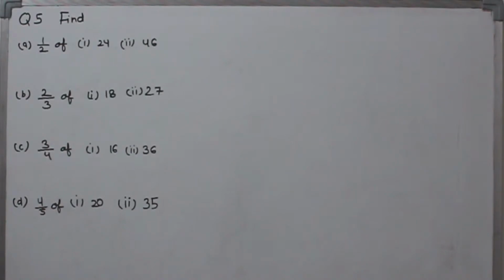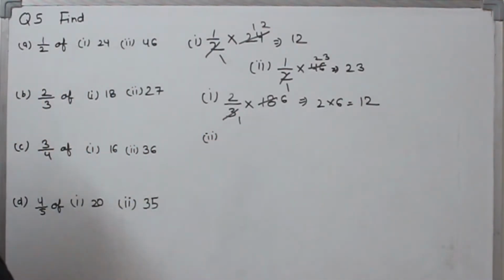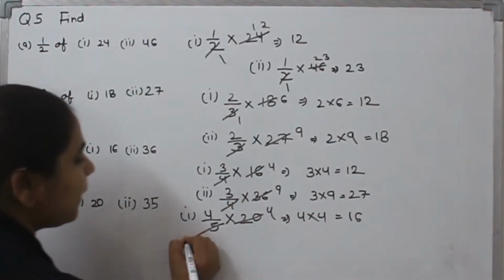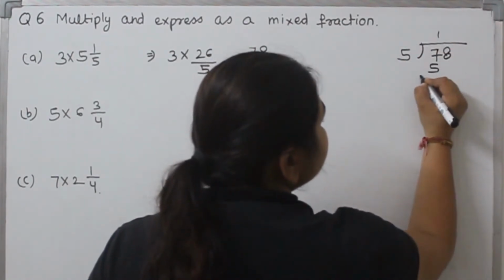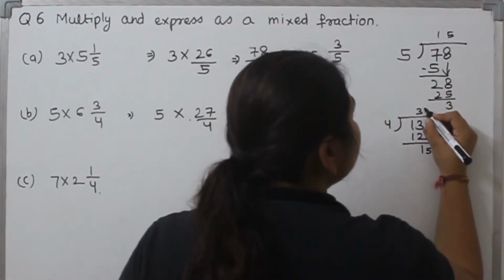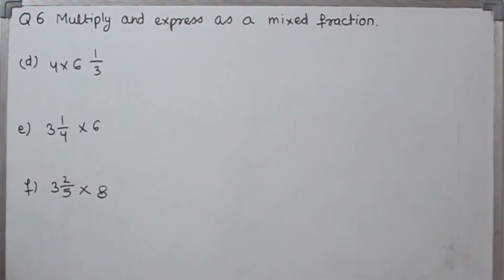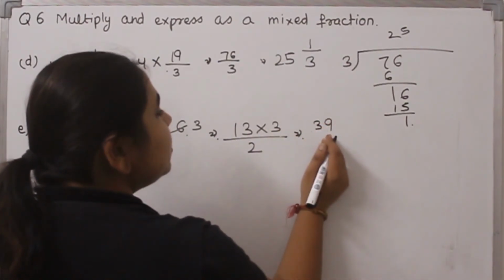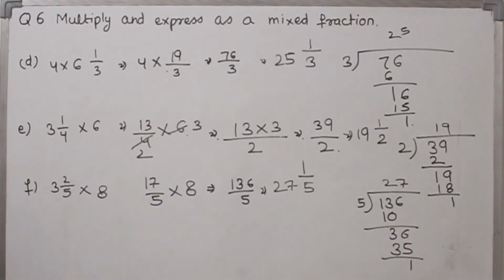Question 5 & 6, Ex 2.2 - Fractions and Decimals - Chapter 2 - Maths Class 7th - NCERT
Fractions and Decimals - Solution for Class 7th mathematics, NCERT  solutions for Class 7th Maths